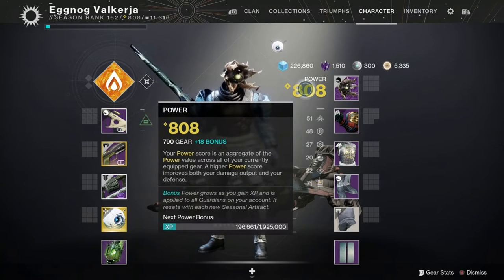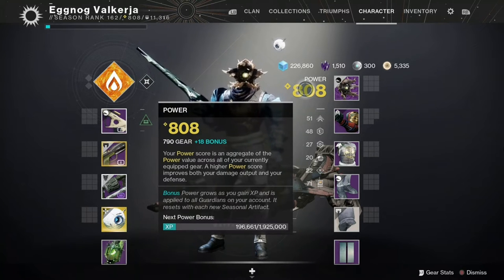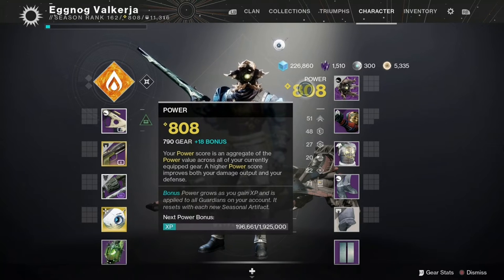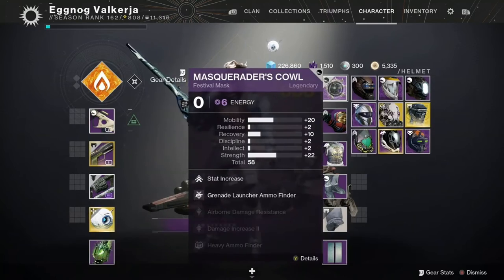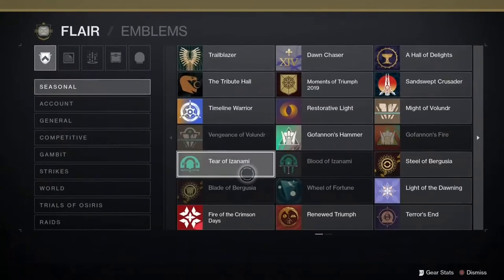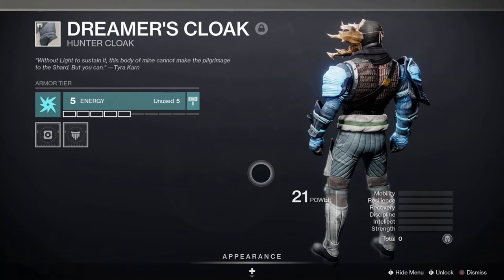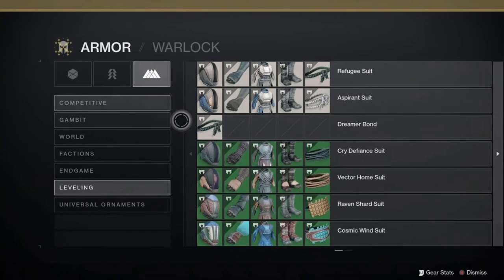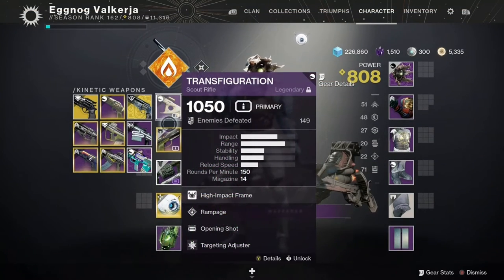How to decrease power level in Beyond Light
Sometimes one just wants to up the ante, sometimes one just wants to make things more interesting, and sometimes one just wants to watch the world burn. This is a quick guide on how to do the unthinkable, and get your power level far below 1050 in Beyond Light. Personally I'm interested to see how this performs in Iron Banner where power level matters.